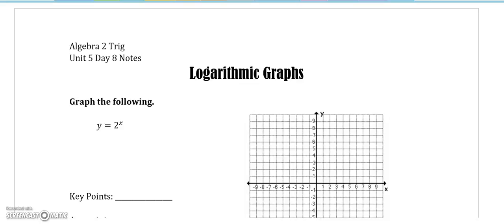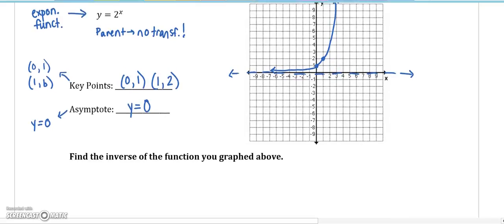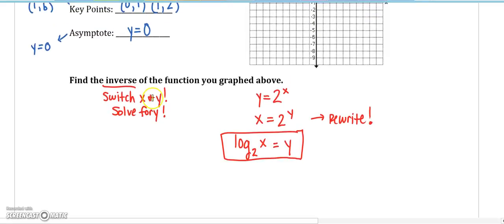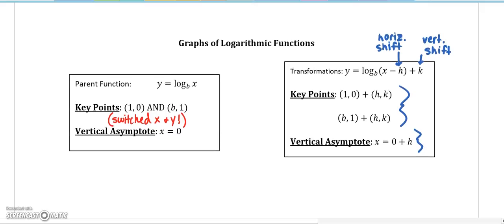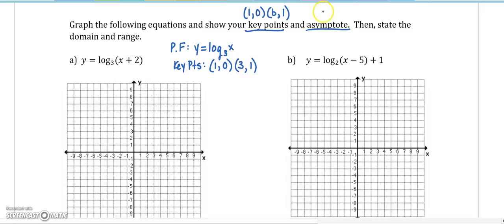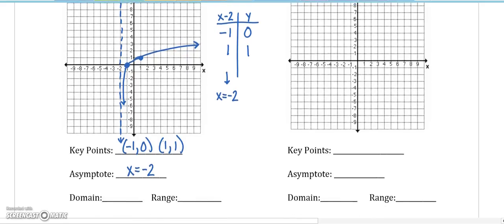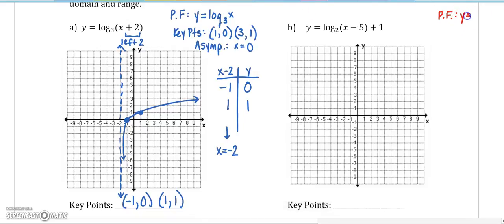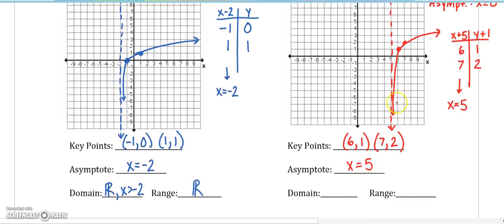Unit 5 Day 8 Graphing Logs